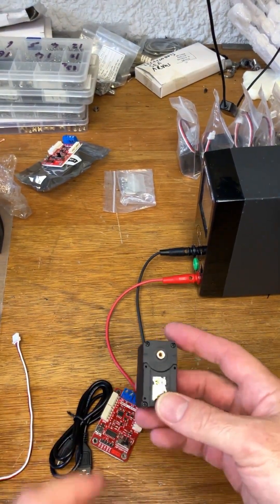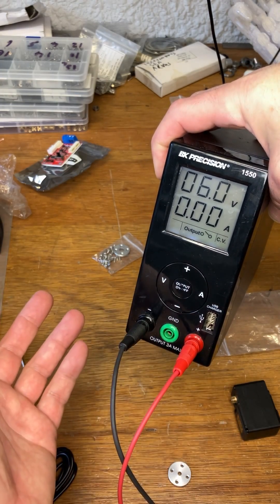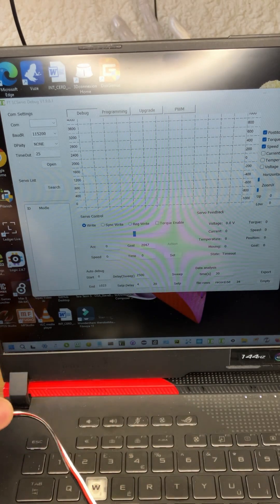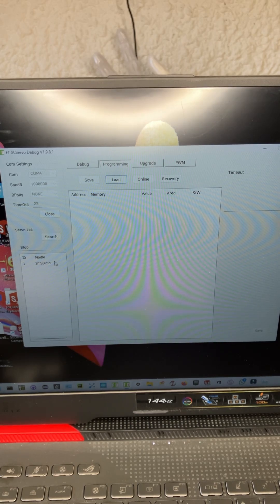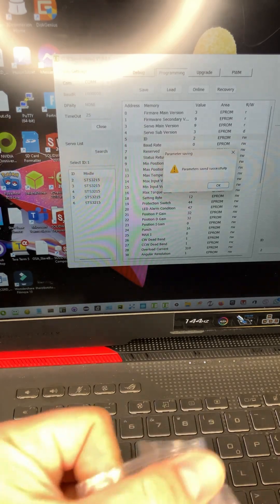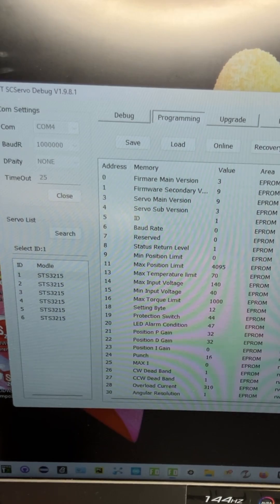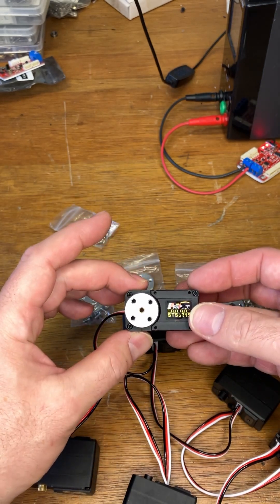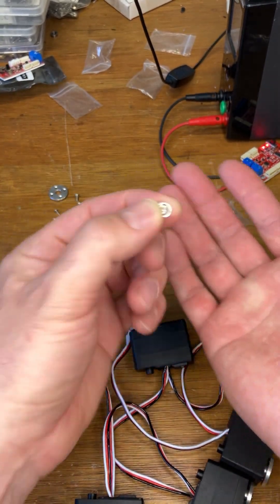Standard Open ARM 100 5DOF Servos - Low cost DIY 3dprinted robot arm for Le Robot by Hugging Face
Instructions for how to set up and program the servos used in the arm.

Standard Open Arm 100 - Early alpha for testing prints and sizings.

The arm is intended for integration with the open source "Le Robot" system being developed by the community at Hugging Face.

Six STS3215 servos are needed to actuate the five dof in the arm and the gripper.

At quantities of 1000 units even the higher power 12v version of the STS3215 servos used in all the joints of the present arm design are under 12 USD each - exworks - so around 15 USD in your hand.

Plus an adaptor board to connect to a computer and a clamp to fix it the desk.

If 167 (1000/6 = 166.6666) people are all prepared to buy the servos at once, and assuming that everything else is 3d printed, that's a 5DOF arm with gripper (6 dof total) and a half kilo payload for 100 bucks.

Join the project with some of the brightest minds in open AI and robotics development on the discord server